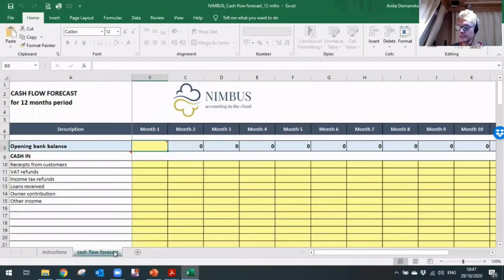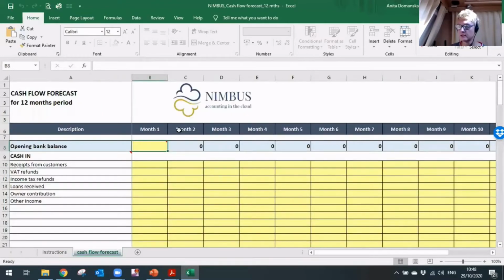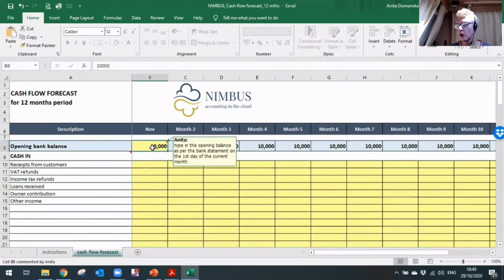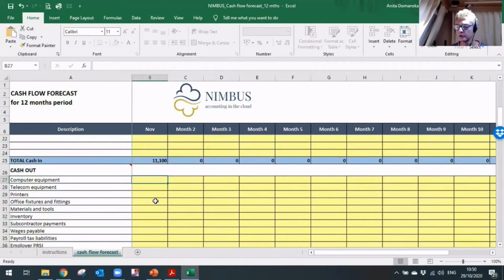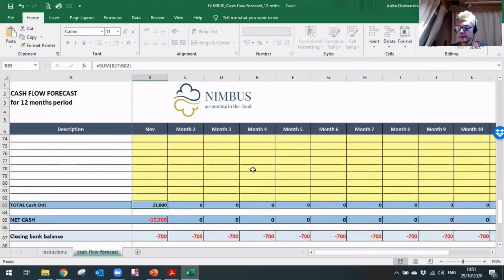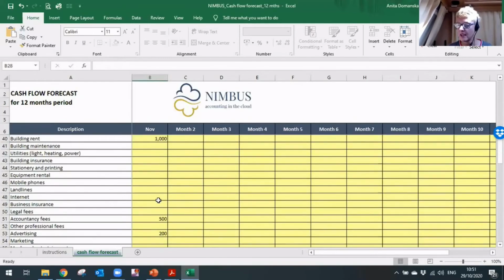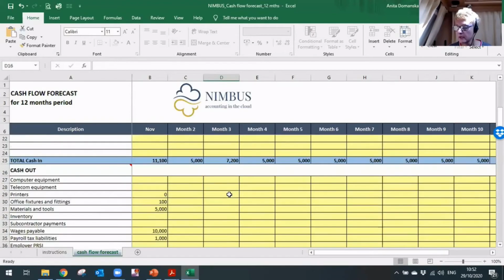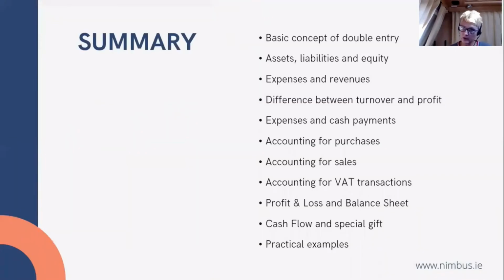Basics of Bookkeeping Masterclass Lesson#12 Part2 Practical examples